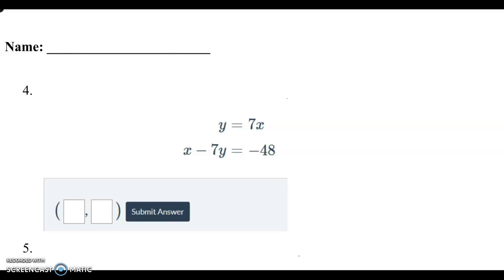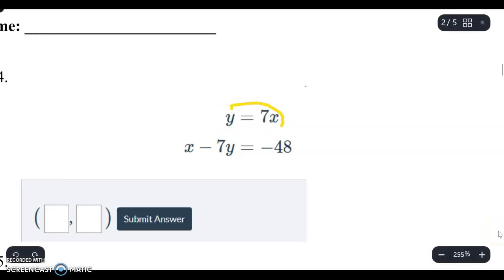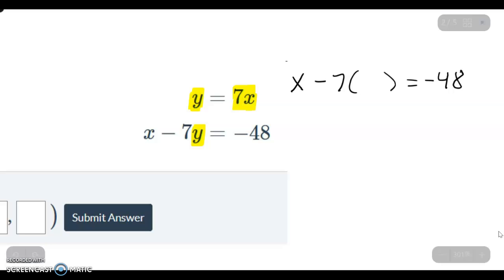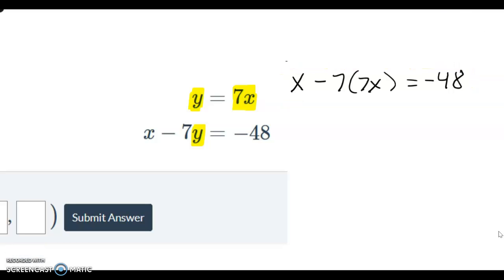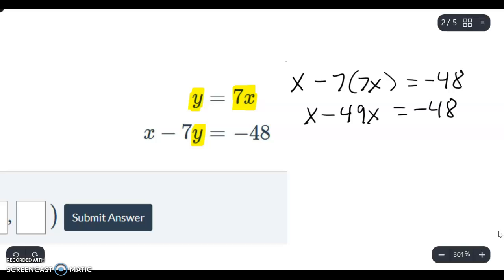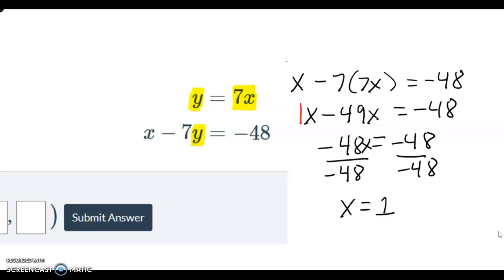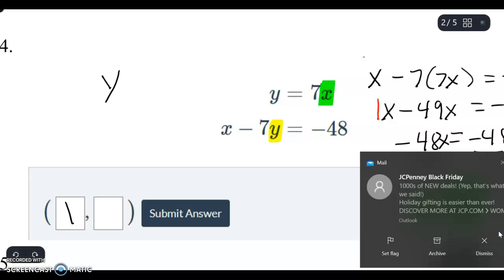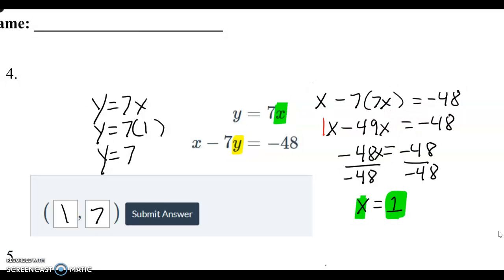Substitution (Level 2)